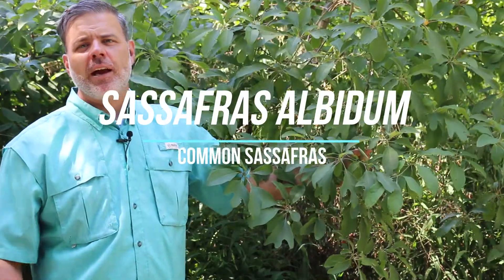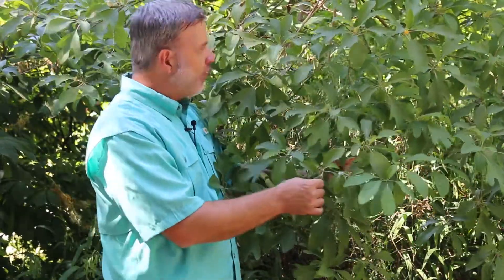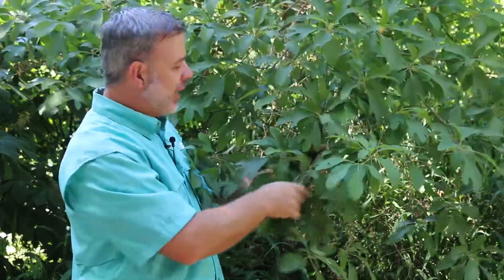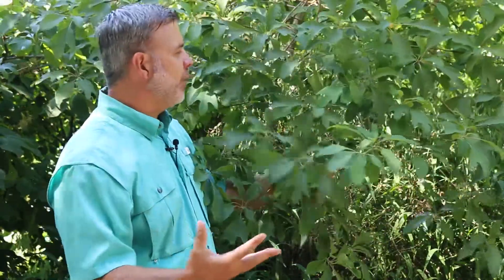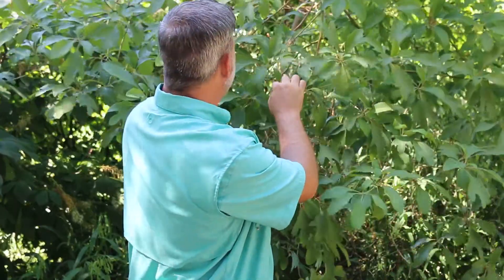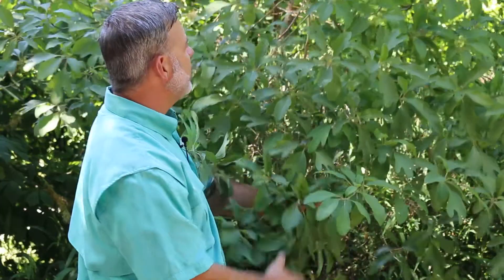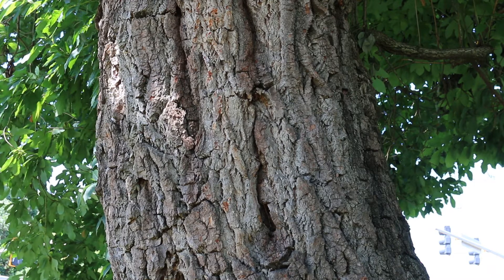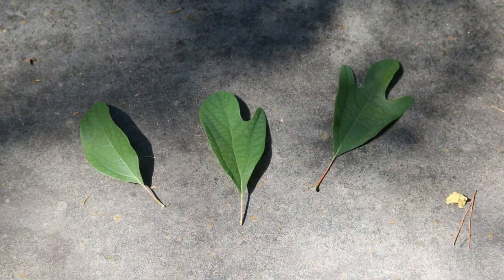Common sassafras (Sassafras albidum) - Plant Identification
Common name: Common sassafras
Scientific name: Sassafras albidum